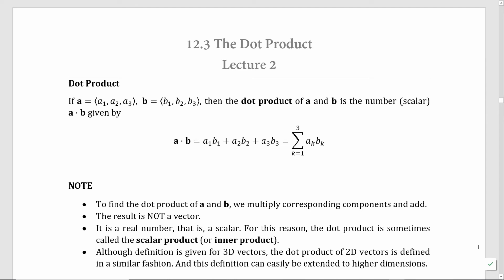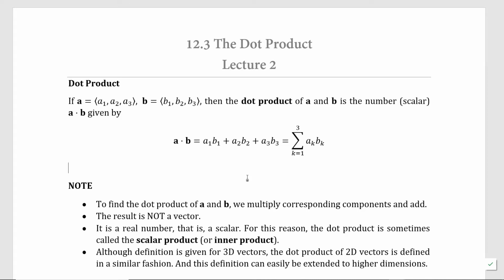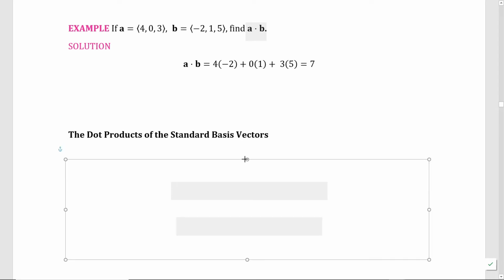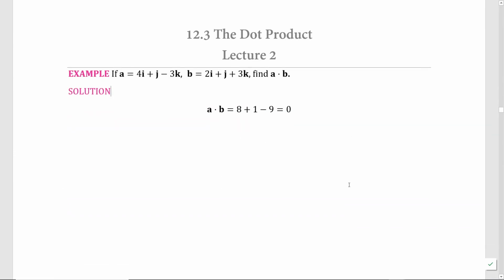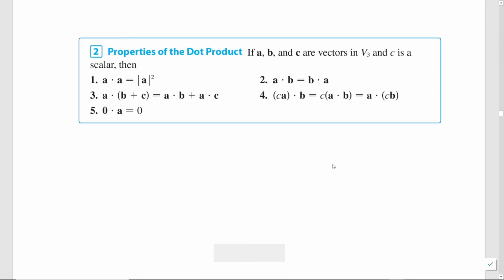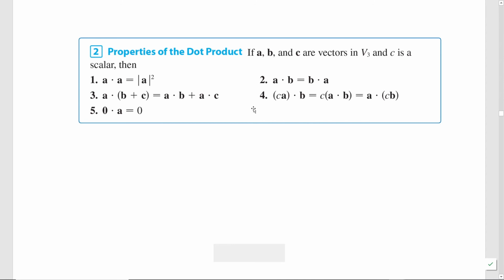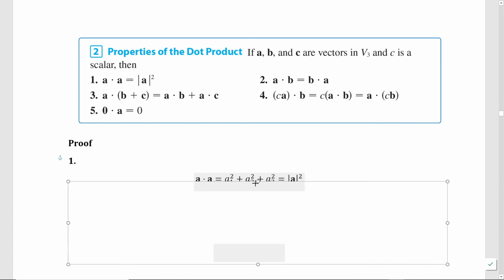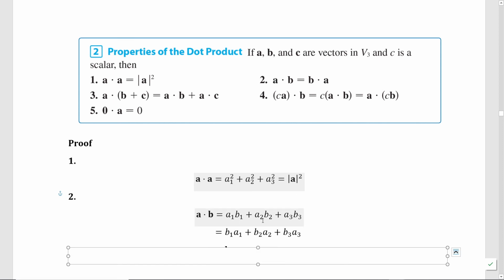MAT211 Lecture 2 Part I: Dot Product